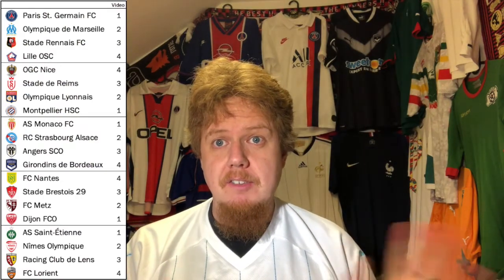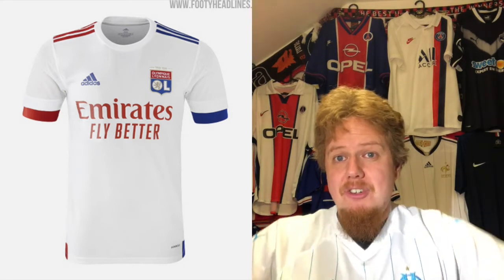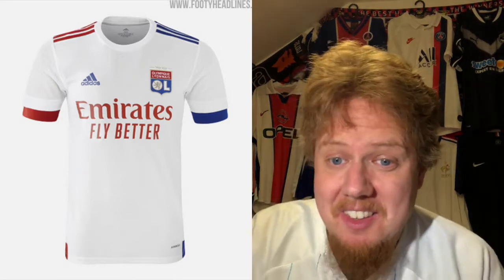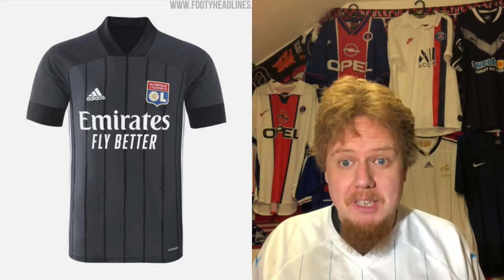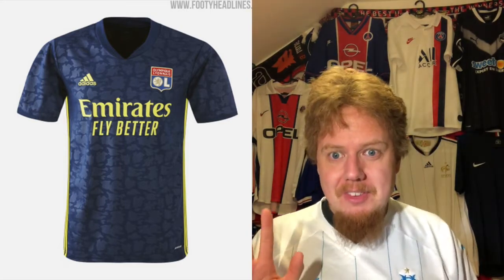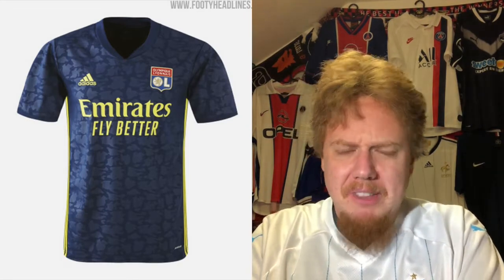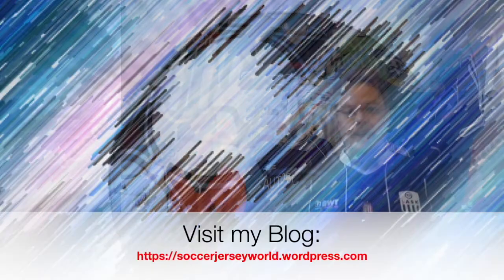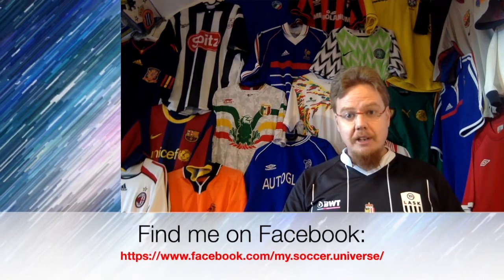2020-21 Ligue 1 Jersey Review II: Lyon, Metz, Marseille, Nimes, Strasbourg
This is a very olympique jersey review with all three Olympique teams featured. One of them is rather average, while the other two feature some of my favorite Ligue 1 jerseys this season. And then there are also the two Grand Est teams in there with more average offerings.